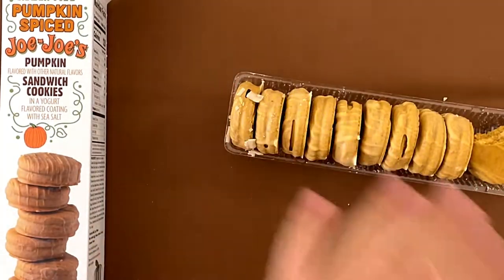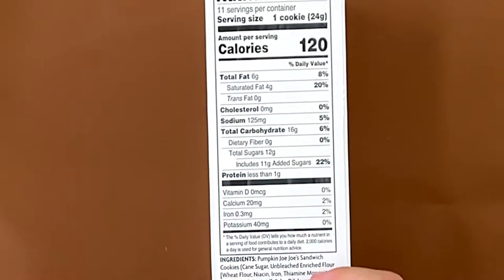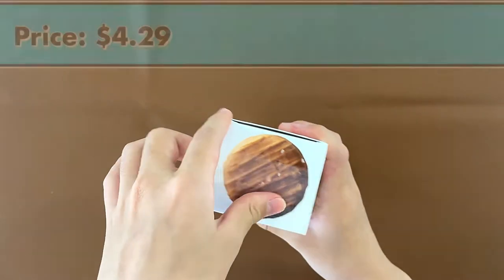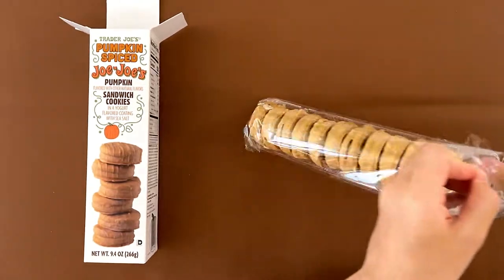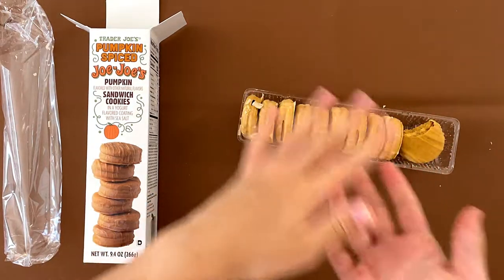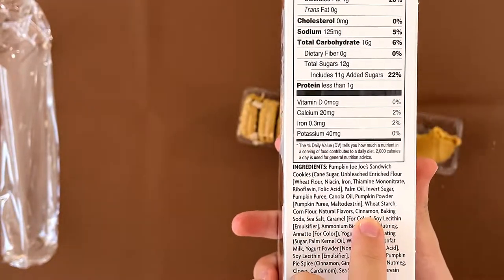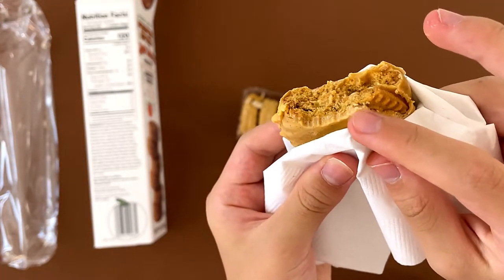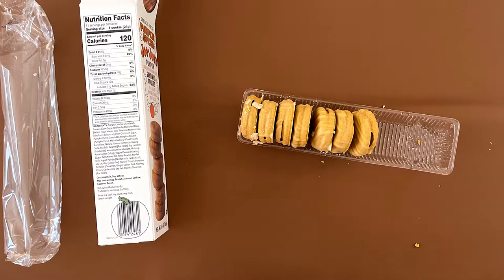Pumpkin Spiced Joe-Joe’s Sandwich Cookies - Trader Joe’s Product Review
Pumpkin Spiced Joe-Joe’s Sandwich Cookies From Trader Joe’s